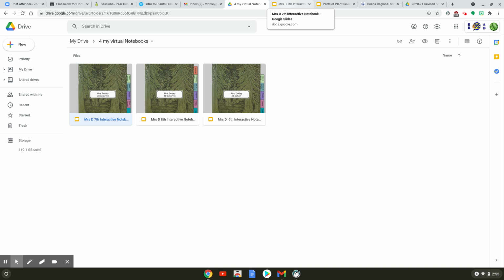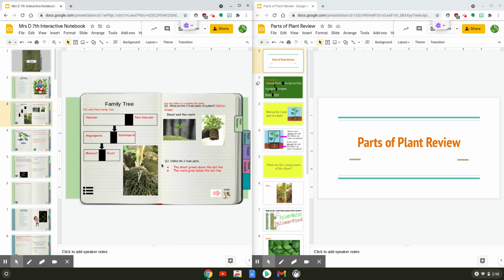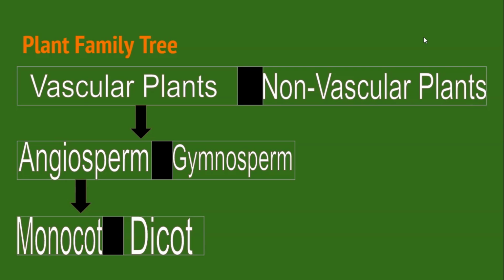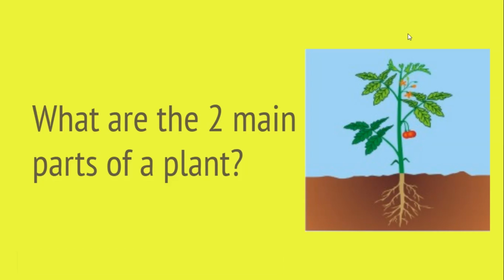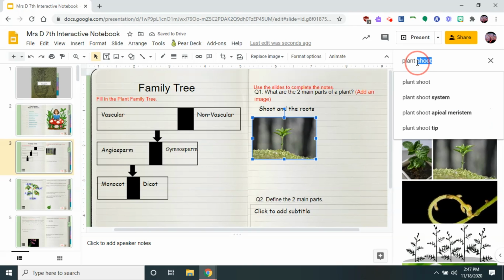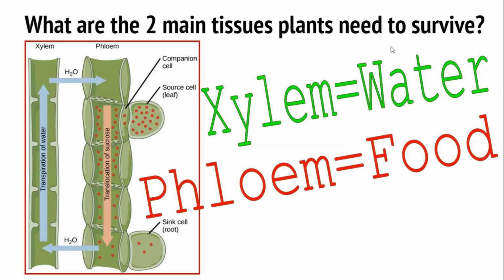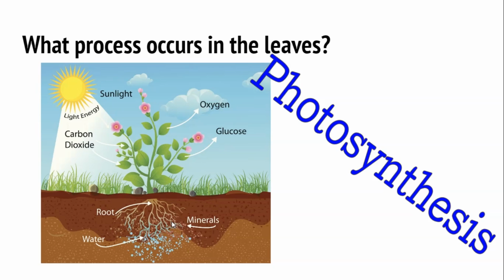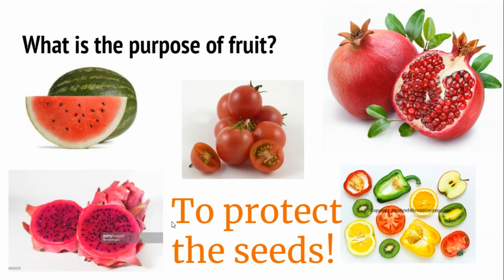Plant Review Lesson